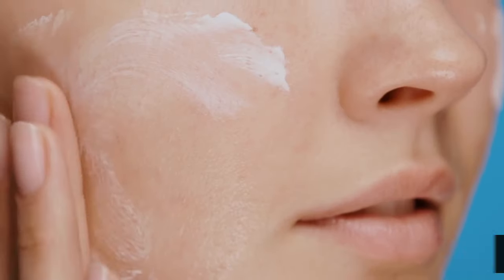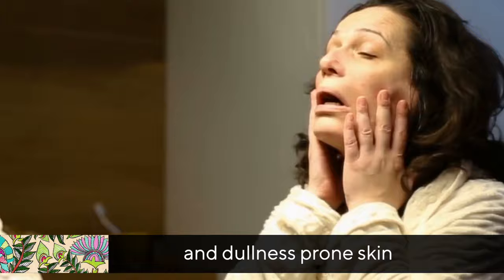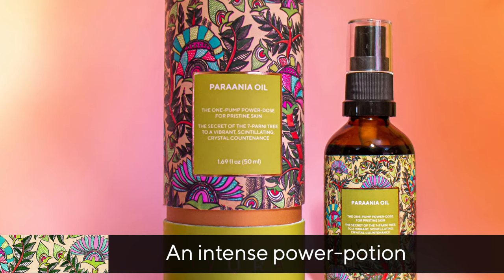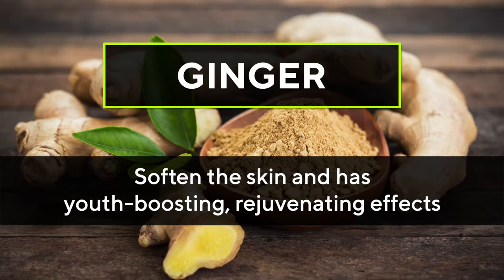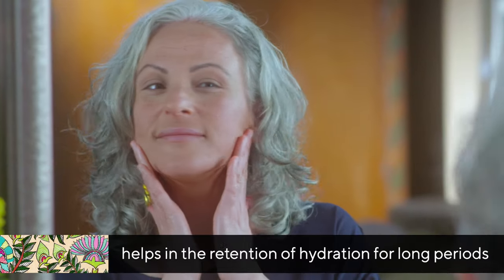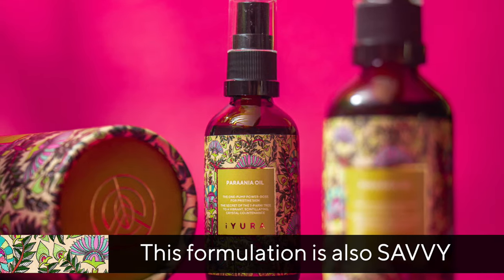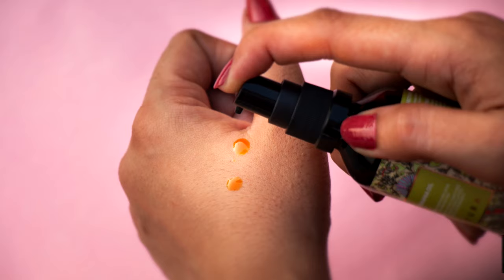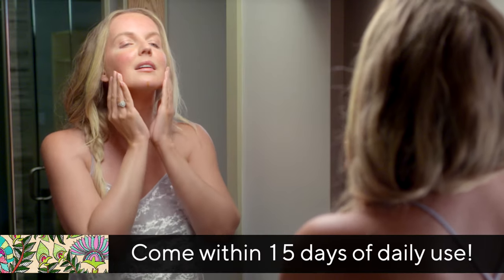iYURA Paraania - Pre-Sunscreen/Pre-Moisturizer Serum for Uneven Spots and Problem-Skin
Reduce the appearance of uneven Dark-Spots and care Ayurvedically for skin prone to acne, blackheads or whiteheads
With
iYURA’s First
and
Ayurveda’s ONLY (100% Natural, Vegan)
Authentic, targeted Pre-Sunscreen Serum
Paraania: 1-Pump Power-Dose for Pristine Skin.